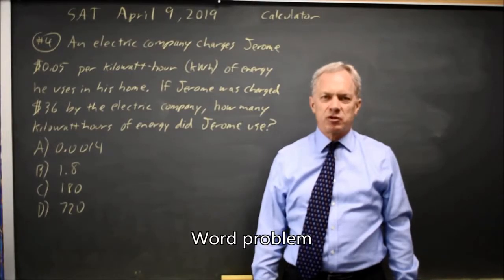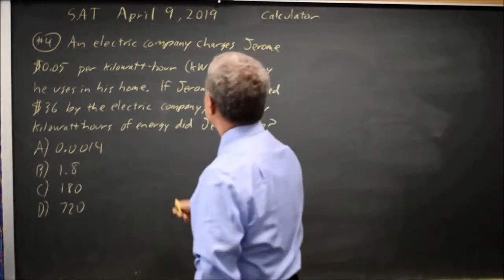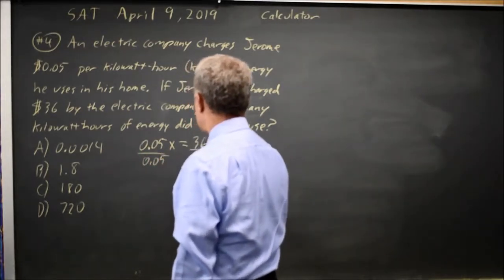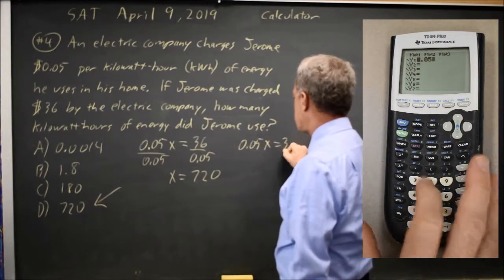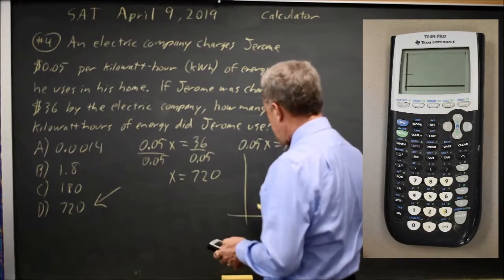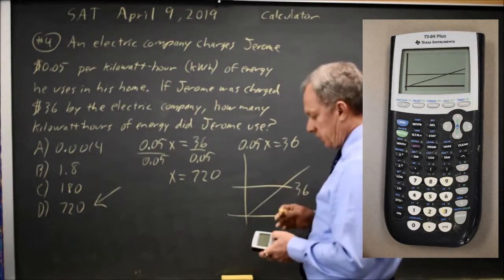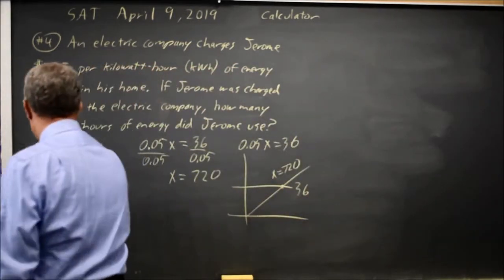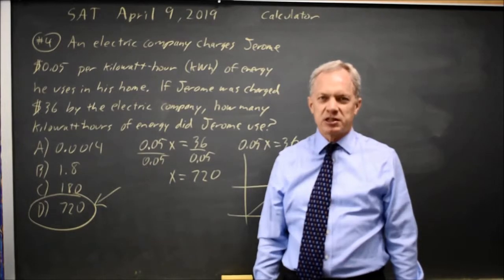SAT April 2019: Linear equations - question #4-4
An electric company charges Jerome $0.05 per kilowatt-hour (kWh) of energy he uses in his house. If Jerome was charged $36 by the electric company, how many kilowatt-hours of energy did Jerome use?
A. 0.0014
B. 1.8
C. 180
D. 720